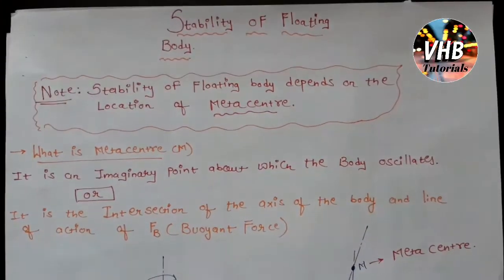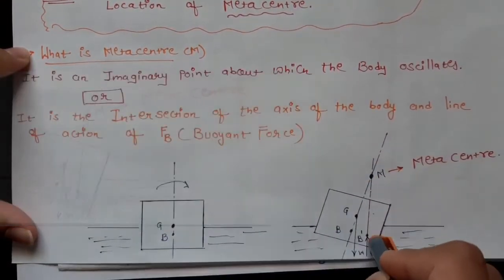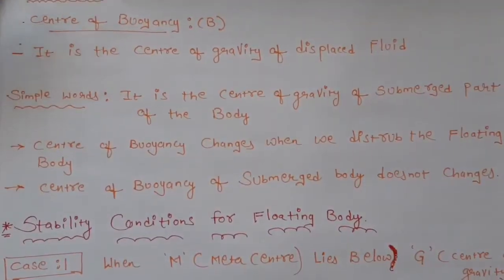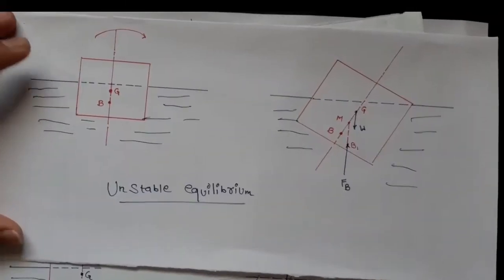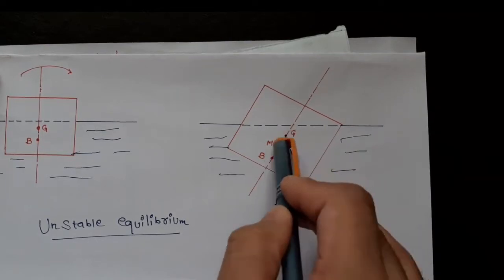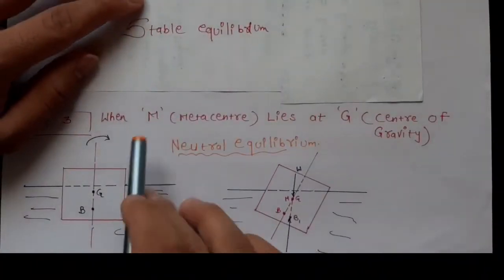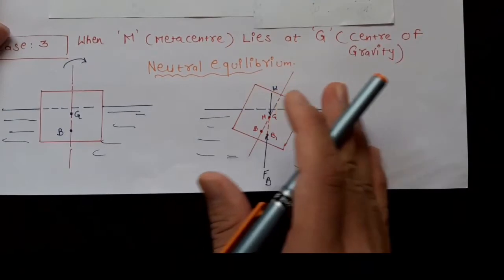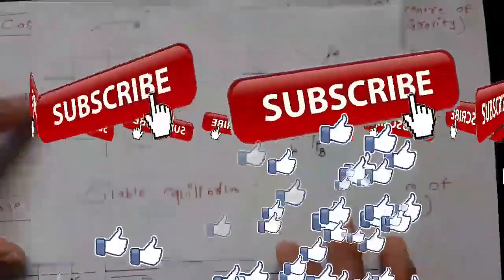Stability conditions of floating body